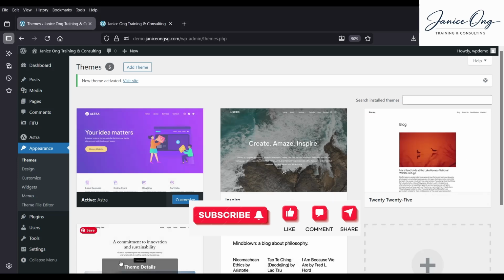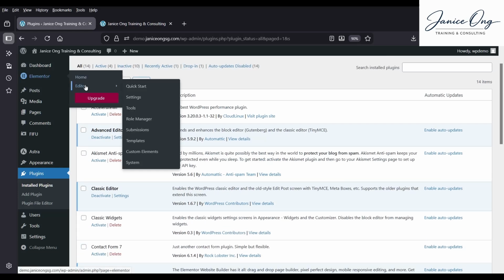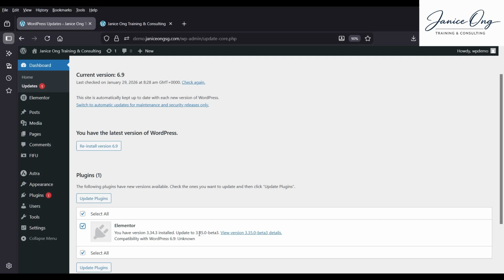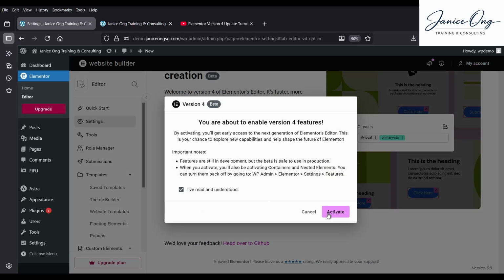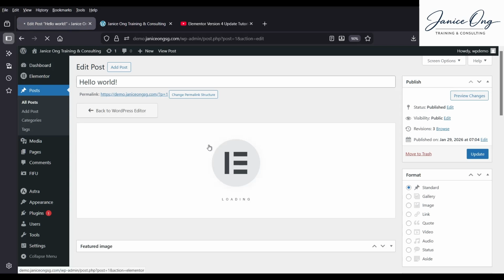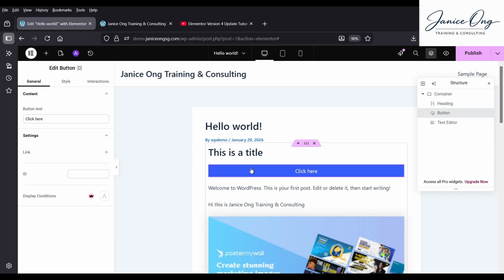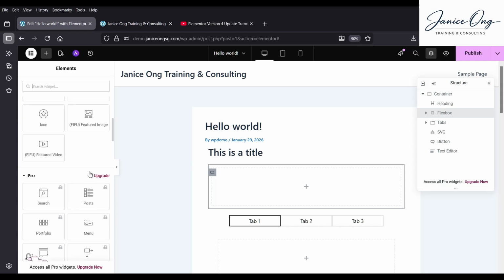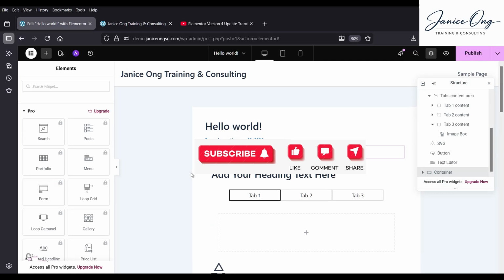How to Install & Use Elementor for Beginners + Free Elementor v4 Upgrade | Step-by-Step Tutorial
Learn how to install and use Elementor even if you’re a complete beginner — and explore the new Elementor v4 Atomic Editor beta version! This step-by-step tutorial will guide you through installation, activation, upgrading, and using the latest features to build beautiful WordPress websites quickly.

Whether you’re a blogger, small business owner, or aspiring web designer, this guide makes it easy to get started with drag-and-drop page building and the new Atomic Elements system.

✅ What You’ll Learn in This Video:

How to install Elementor from scratch

How to activate Elementor on WordPress

How to upgrade to Elementor v4 safely

How to use Elementor v3 and v4 widgets together

How to explore Atomic Editor features and flexbox layouts

How to create headings, images, buttons, grids, and interactive elements

⏱ Chapters Timeline

0:00 – Introduction: Welcome & Elementor Overview
0:06 – Installing Elementor Plugin
0:53 – Activating Elementor on WordPress
1:36 – Current Elementor Version Overview (v3.34)
1:53 – Upgrading to Elementor v4 Beta
2:24 – Accessing Tools & Version Control
2:56 – Enabling Beta Tester & Saving Changes
3:35 – Updating Plugin to 3.35 Beta First
4:21 – Accessing Elementor Editor Tools
4:56 – Activating Elementor v4 Beta
5:50 – Exploring Atomic Elements & Cleaner Code
7:10 – Editing Your First Page with Elementor 4
8:26 – Using Elementor AI (Optional)
8:59 – Drag & Drop Elements: Heading, Image, Paragraph, Button
10:00 – Adding Buttons, Links, & SVG Images
10:28 – Creating Tabs & Interactive Elements
11:00 – Exploring Flexbox & Grid Layouts
12:00 – Uploading Images & Using Insert from URL
12:20 – Building Headings & Multi-Column Layouts
12:56 – Grid Options & Layout Selection
13:14 – Accessing All Elementor Elements
13:27 – Final Thoughts & Beginner Tips
13:36 – Outro: Like, Subscribe & Next Steps